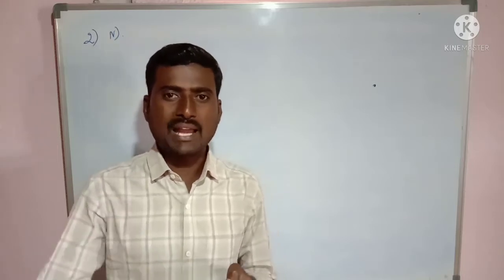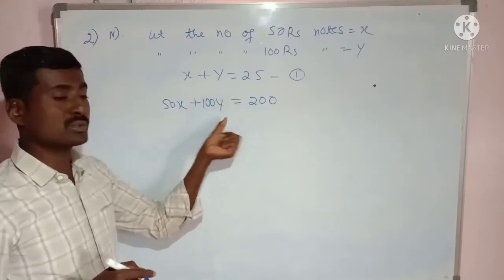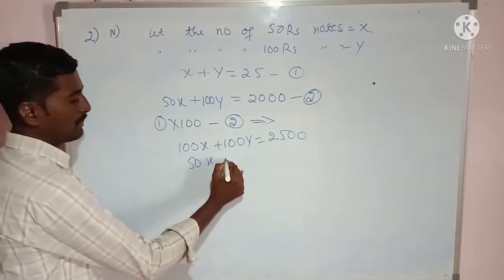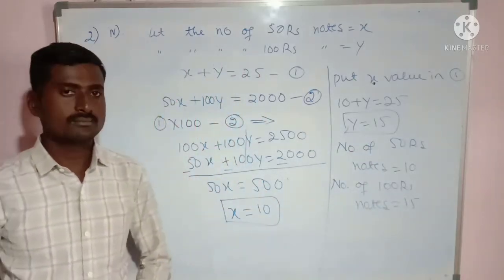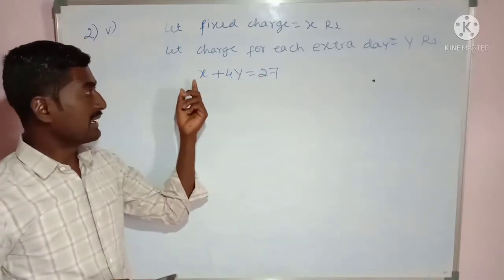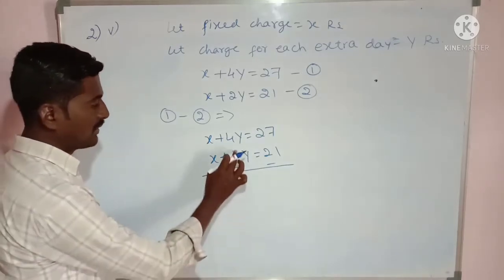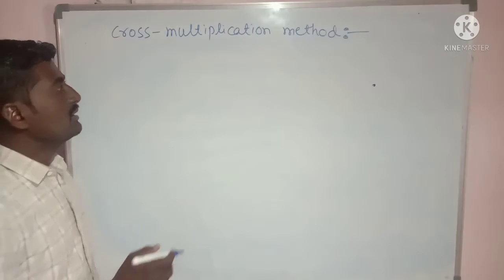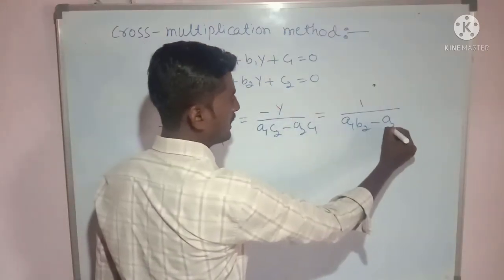August 7, 2021